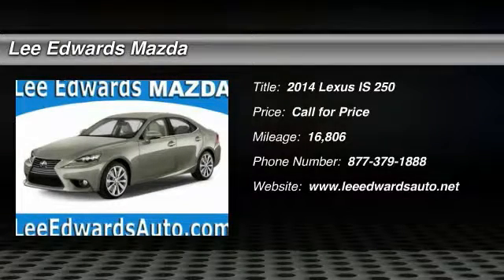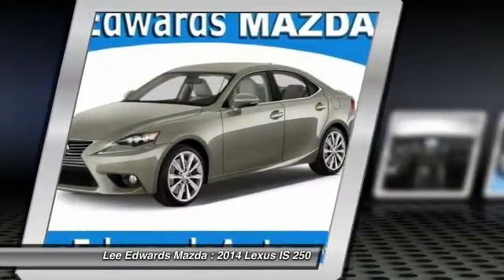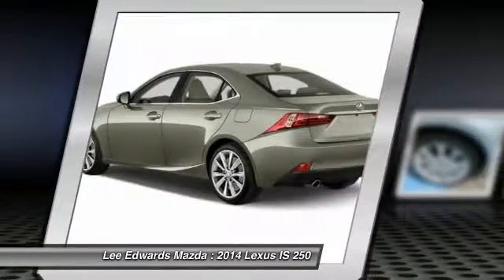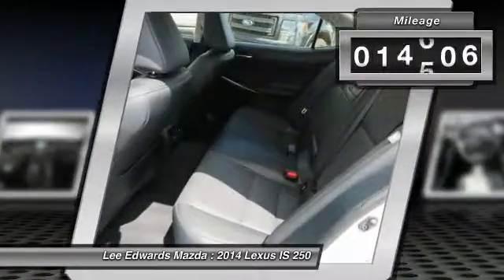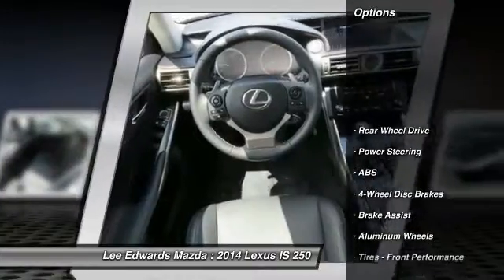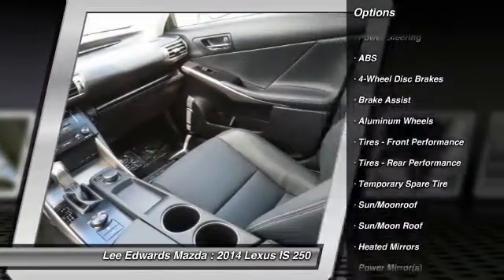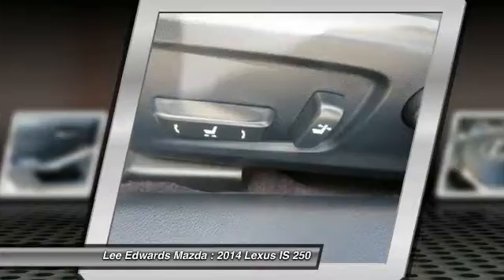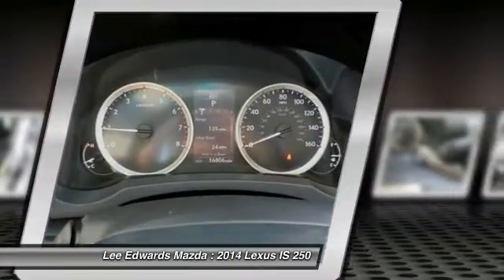2014 Lexus IS 250 Monroe Louisiana 0103554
2014 Lexus IS 250 Base

Pick up this Silver Lining Metallic 2014 Lexus IS 250, available today at Lee Edwards Mazda. Featuring Automatic transmission, it has 16806 miles. This could be the one you've been searching for.